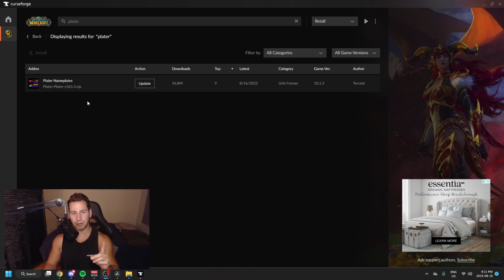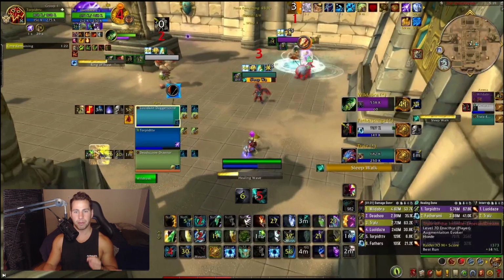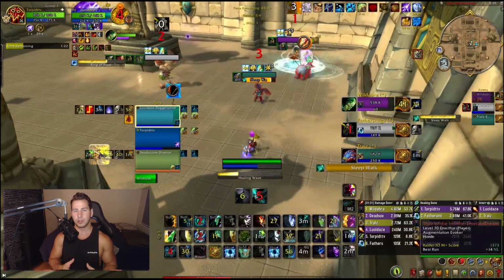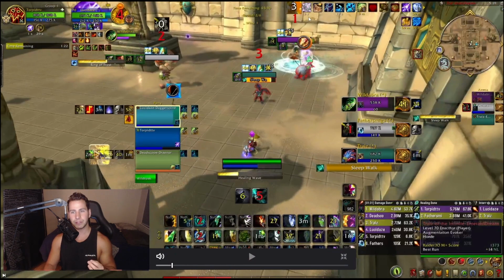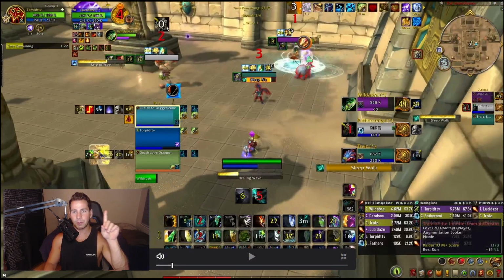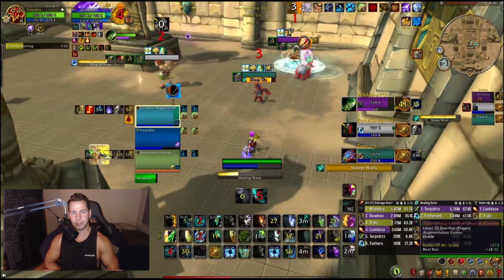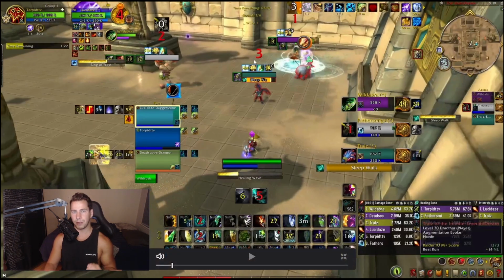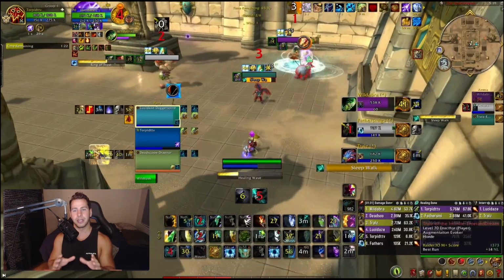TOP TIER 3V3 NAMEPLATES FOR ARENA | SOLO SHUFFLE | DRAGONFLIGHT | TORPID | WOW | PLATER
My custom plater profile that I use on my Shaman and various DPS with slight editing in the "Buff Settings". A great profile to get focused in the arena!

"Diminish" is used for DR tracking on nameplates!
"NameplateCCnTrinket" is used for tracking trinkets!

00:00-00:40 - Important Intro
00:40-01:12 - Download Tutorial
01:12-05:38 - Nameplates w/ Direction !